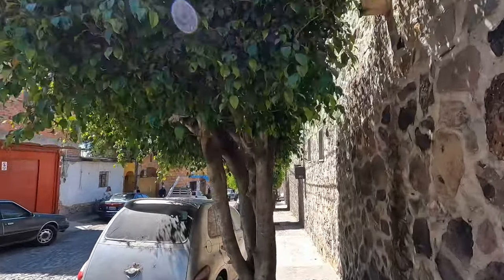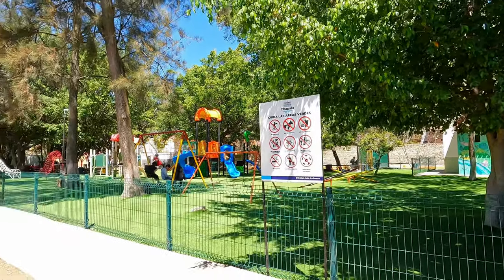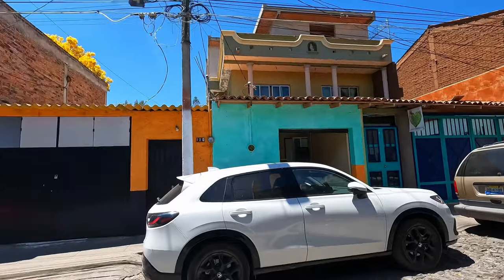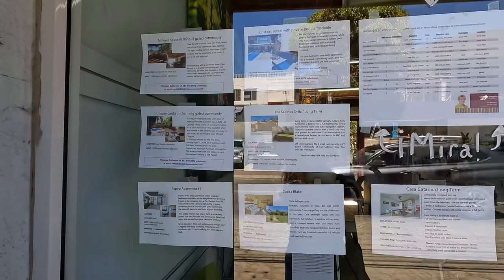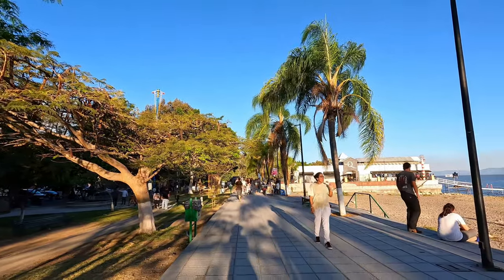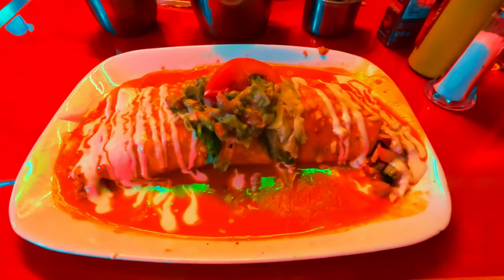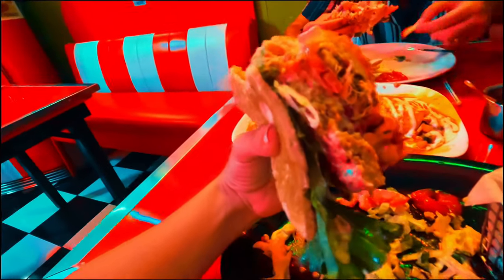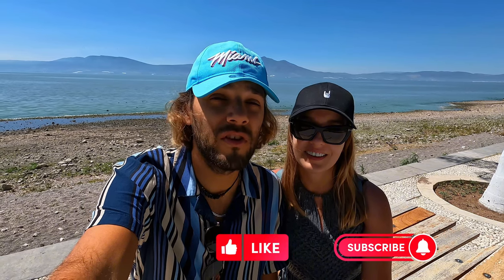Did you know about this hidden gem? Ajijic is an Expat favorite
Today we will take you on a tour of the beautiful Ajijic, Mexico in the state of Guadalajara. This city has narrow streets, cobblestone roads, and a wonderful Malecon on Lake Chapala. Ajijic is one of the favorite destinations for Expats. Watch before booking your next trip to Mexico.